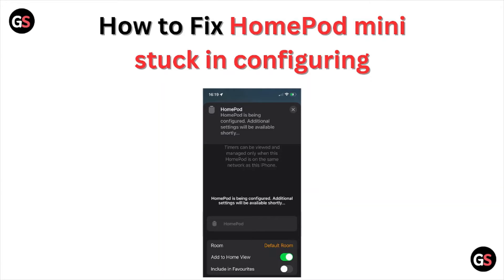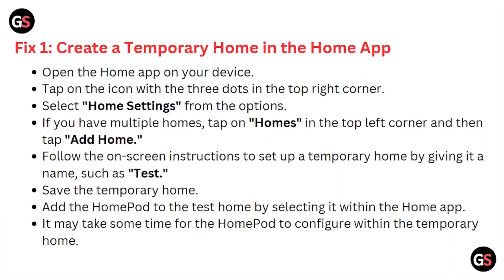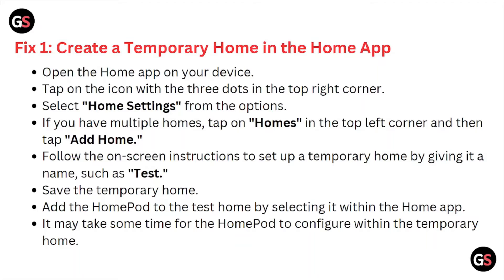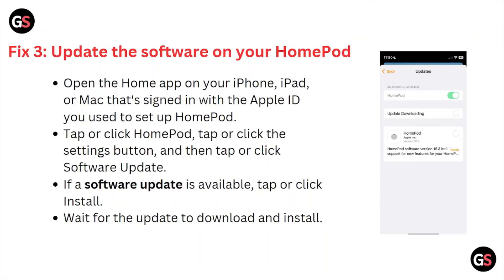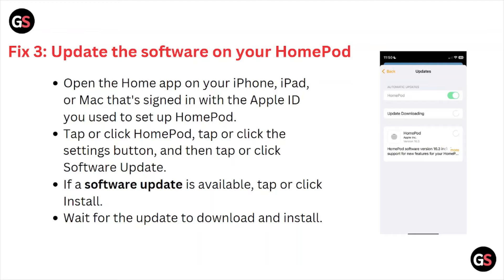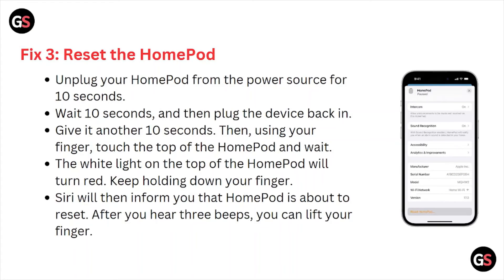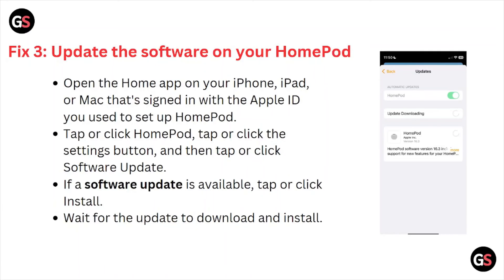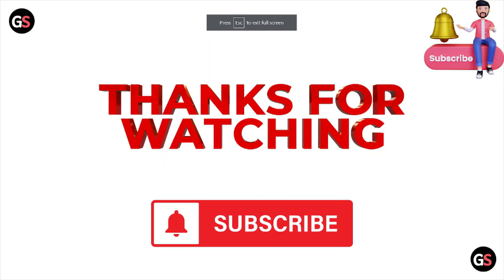How To Fix HomePod Mini Stuck In Configuring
Today, we're going to show you How to Fix HomePod mini stuck in configuring.This can be helpful in various situations, such as "Uninterrupted smart home functionality, seamless connectivity, access to Siri, enhanced audio quality, and smooth operation after resolving HomePod Mini configuration issue."

0:08 Fix 1: Create A Temporary Home In The Home App
0:51 Fix 2: Changing Your iCloud/Apple ID Region
1:18 Fix 3: Update The Software On Your HomePod
2:17 Fix 4: Contact Apple Support